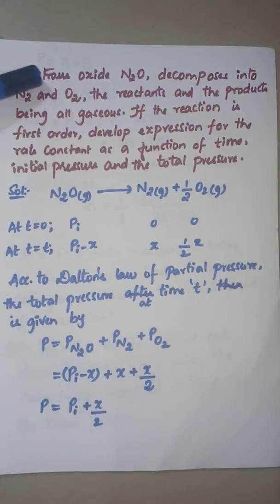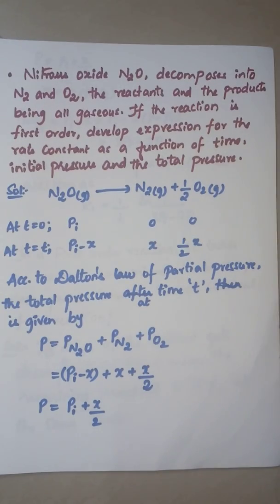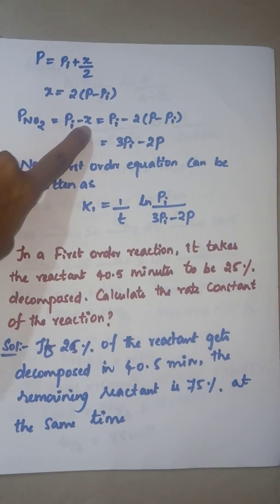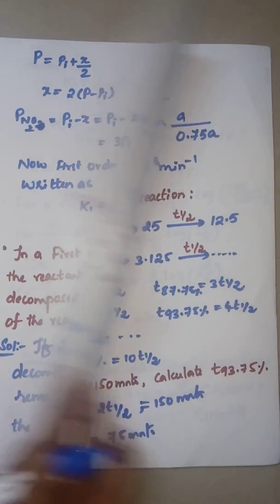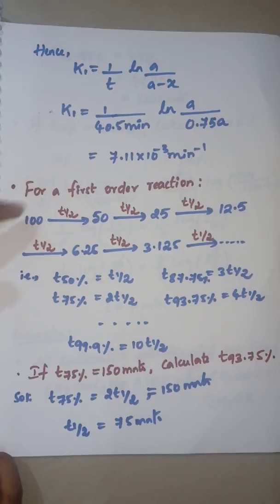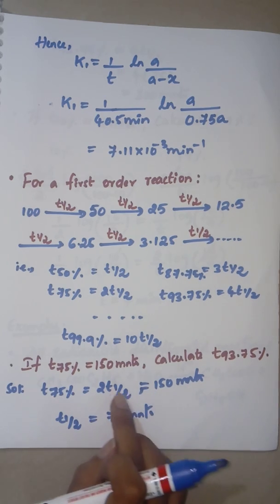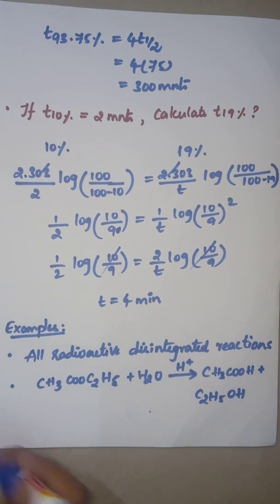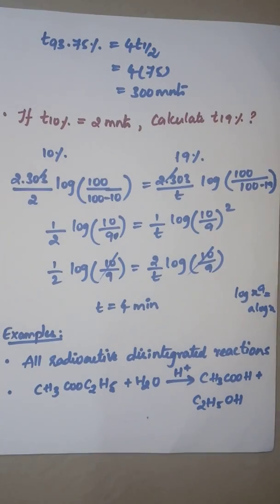Model questions for first order reaction- Chemical kinetics